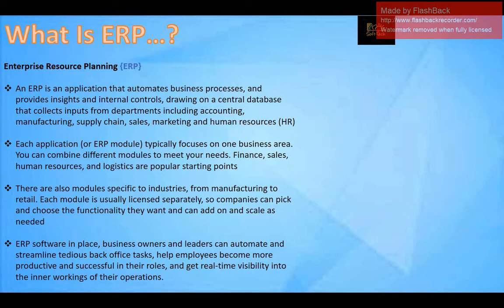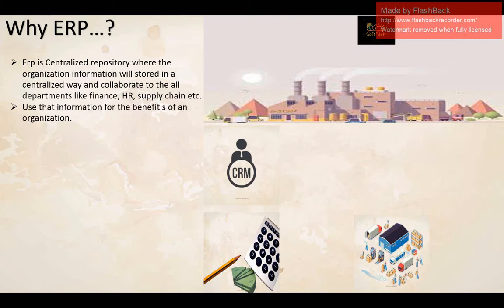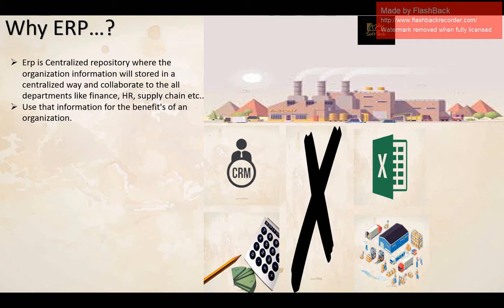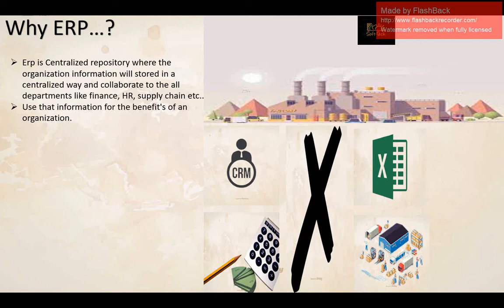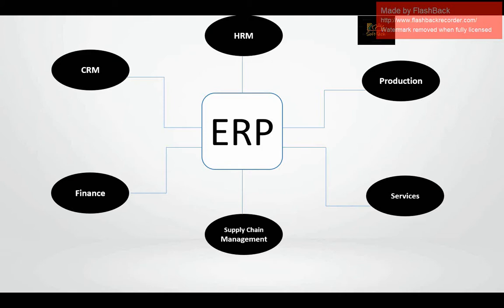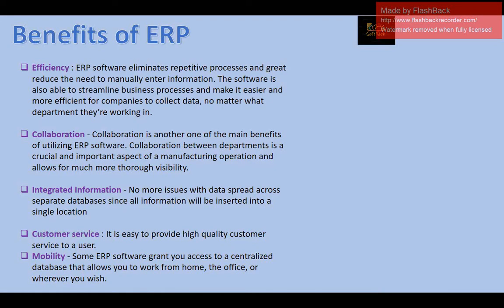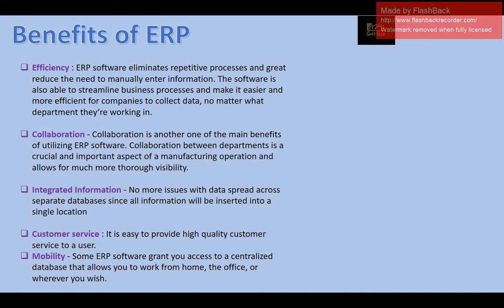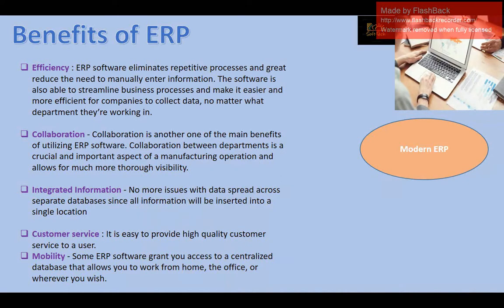What Is ERP...?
Why is ERP..?
Benefits of ERP.